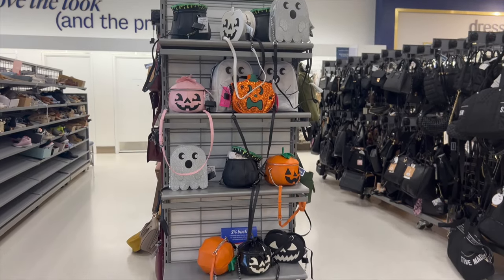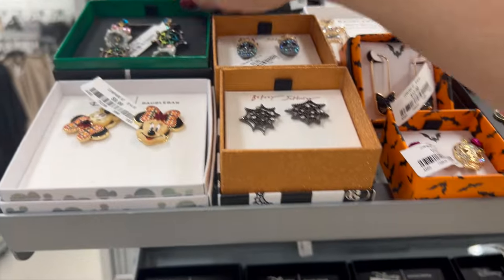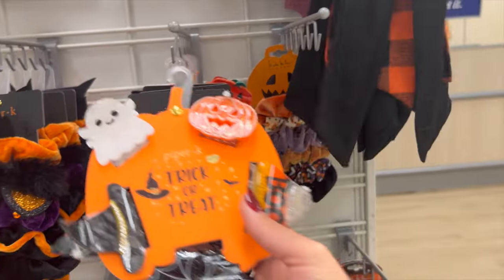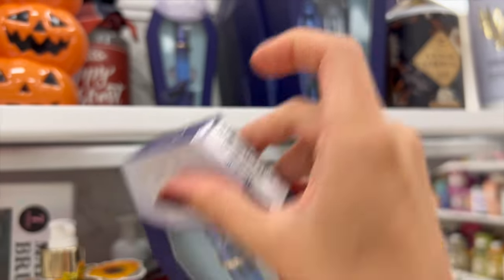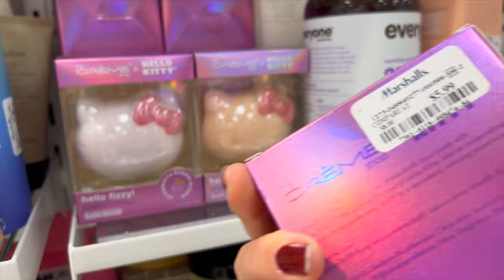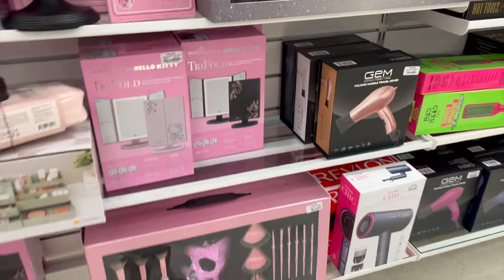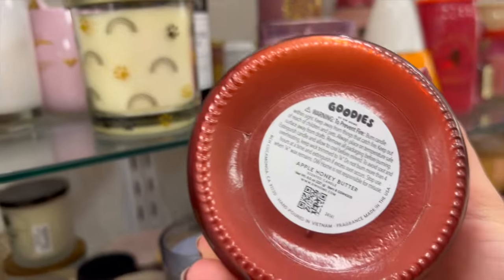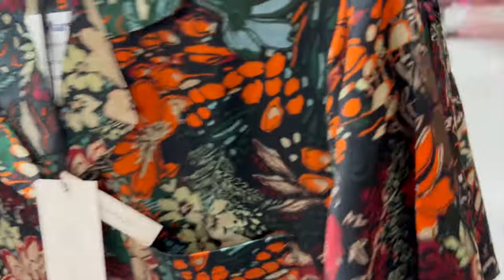FALL HYGIENE SHOPPING | Marshall's Fall & Halloween Shop w/ Me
Hi everybody! Today I’m bringing you a video walkthrough of the Fall & halloween items at my Marshall's. Hope you enjoy!